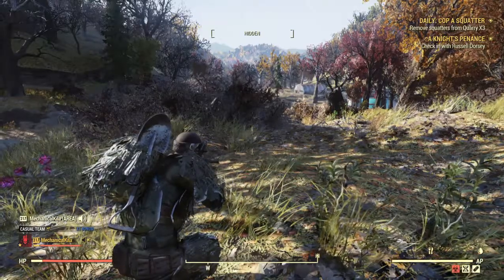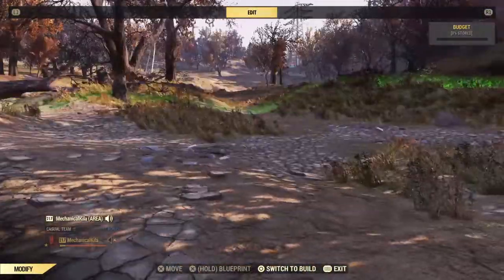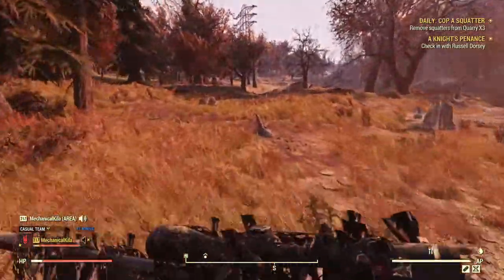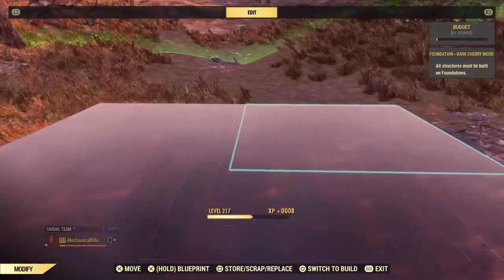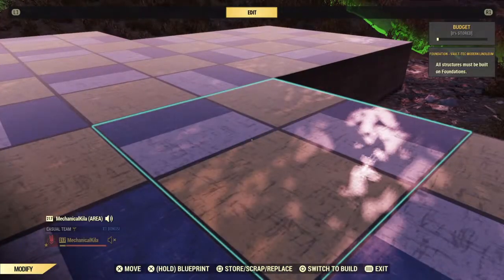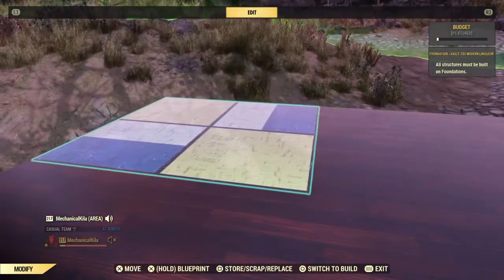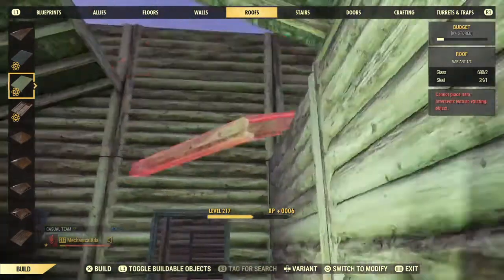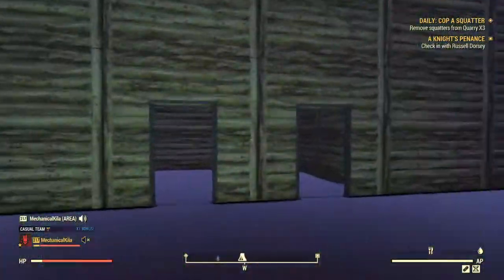Fallout 76 Part 1 Lodge building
May be a delay due to servers and time constraints